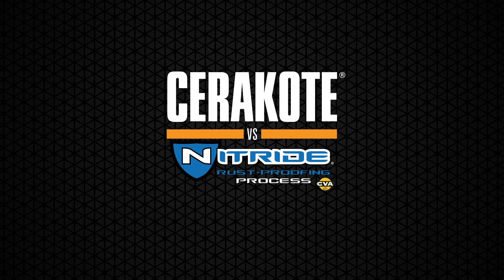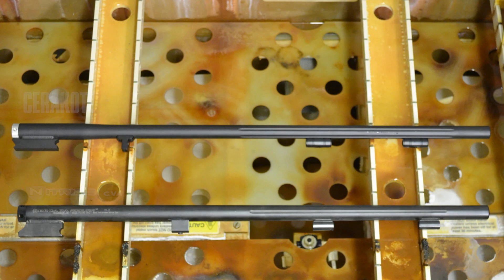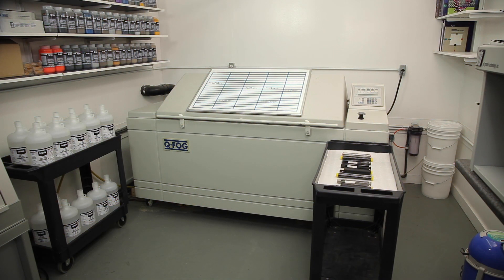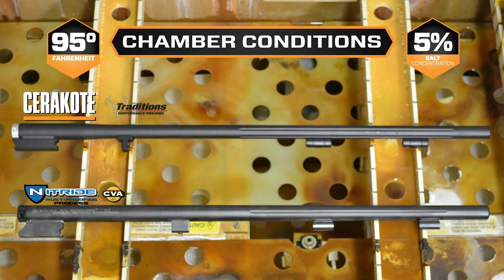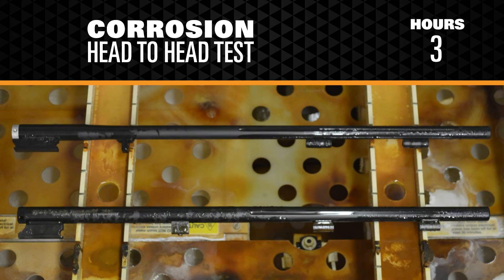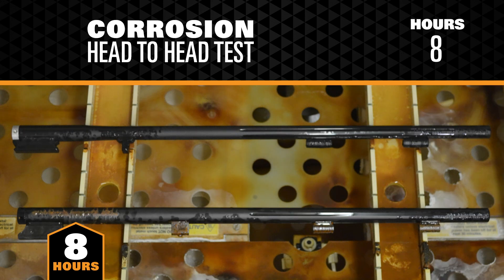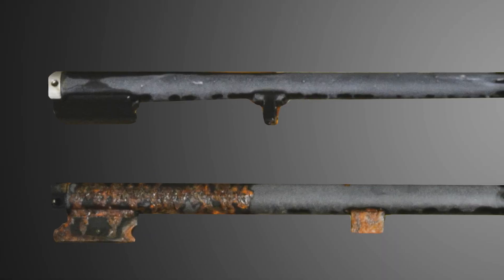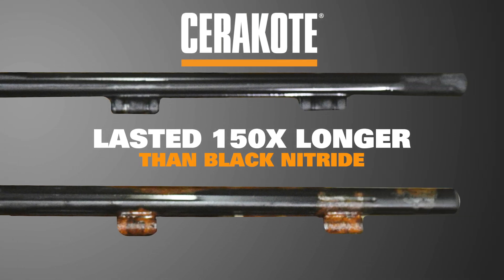Corrosion Test | ASTM B117 | Cerakote vs. Black Nitride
Cerakote vs. Black Nitride. Who will finish strong in a corrosion test (ASTM B117) featuring two barrels? One barrel coated in Cerakote Ceramic Coatings by Traditions Performance Firearms will compete against another barrel with Black Nitride Rust Proofing by CVA.